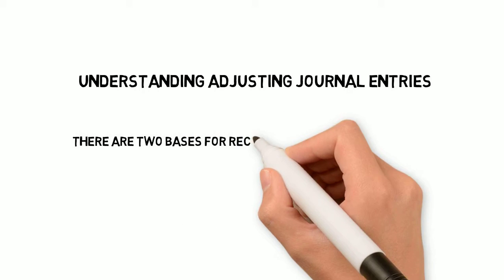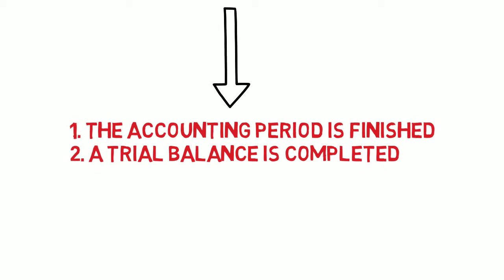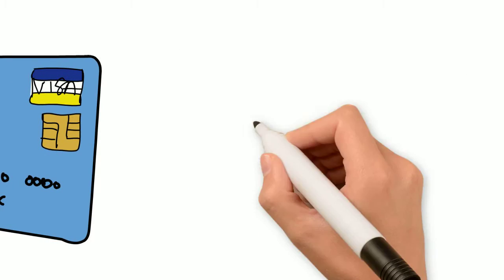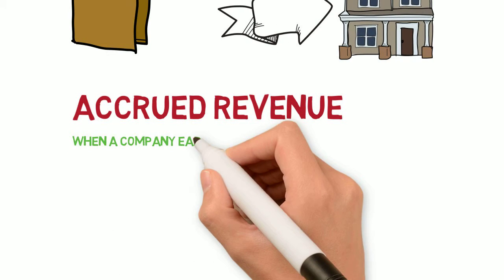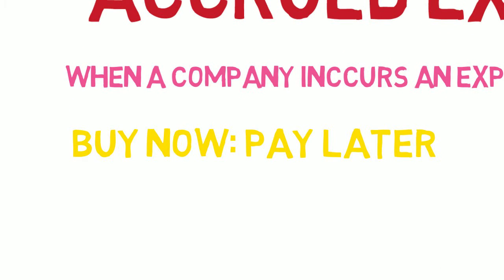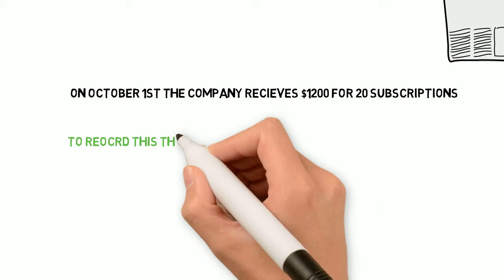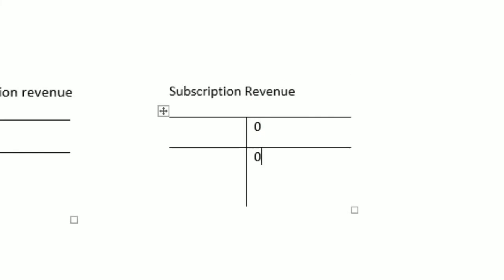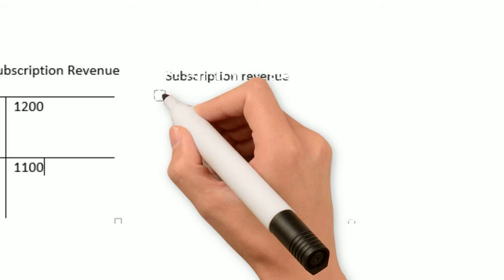adjusting journal entries screencast DIANA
ajusting journal entries screencast for accoutning A UTS